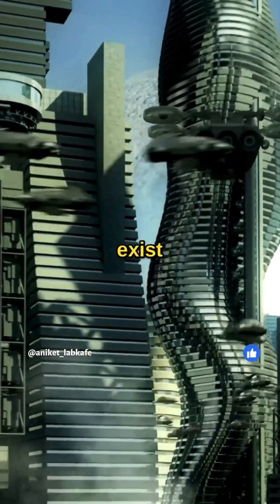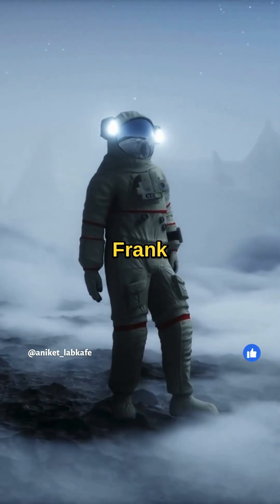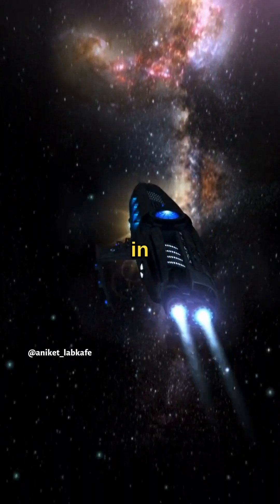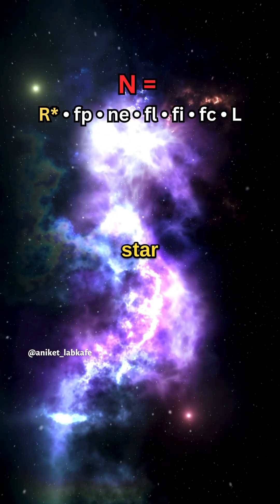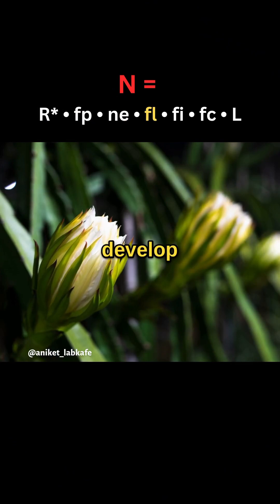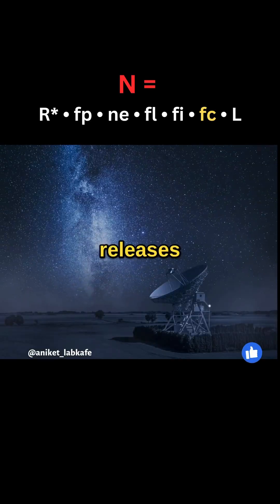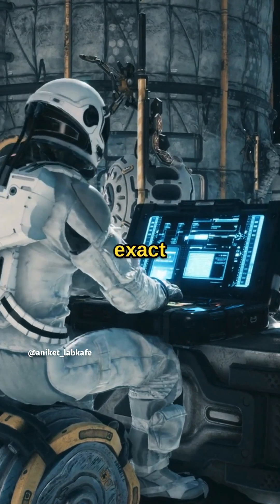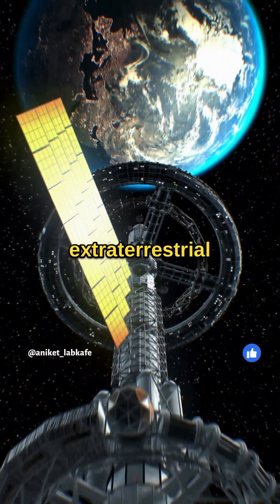How many civilizations might exist in our galaxy? The Drake Equation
How many civilizations might exist in our galaxy?🛸 Decoding the Drake Equation. 👽

This question is addressed by 'The Drake Equation'. Developed by astronomer Frank Drake, not for exact numbers, but for the purpose of stimulating scientific dialogue.

The equation calculates N, the number of civilizations in our Milky Way galaxy, with whom we might communicate.
N is the product of several factors including, The rate of star formation, the fraction of stars with planetary systems, the number of planets that could support life, the fraction that could develop life, the fraction that could develop intelligent life, the fraction that could develop technology, that releases detectable signs of their existence into space, and the length of time such civilizations release detectable signals.

Although we don't have exact values, for many of these factors, the Drake Equation highlights the factors, that play into the existence of extraterrestrial life.

Stay curious, keep exploring, and follow us for amazing science videos!